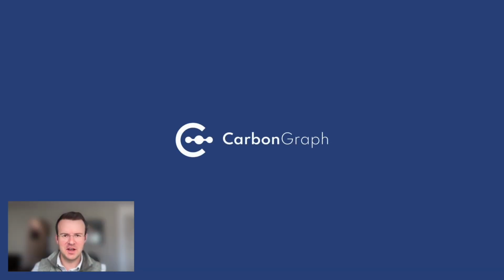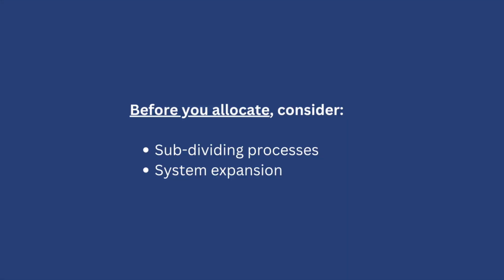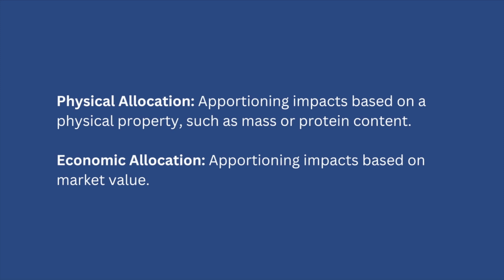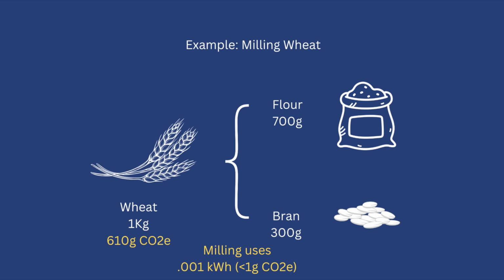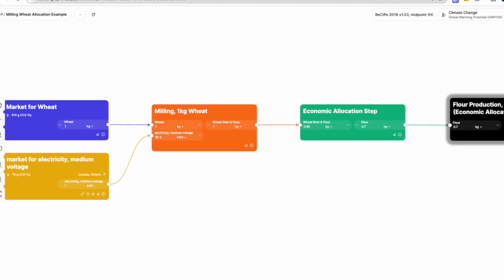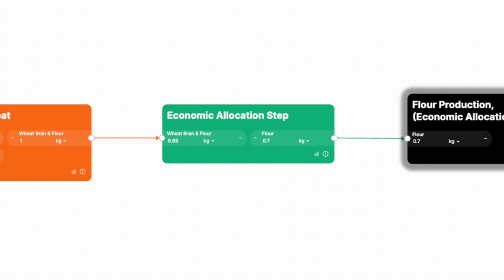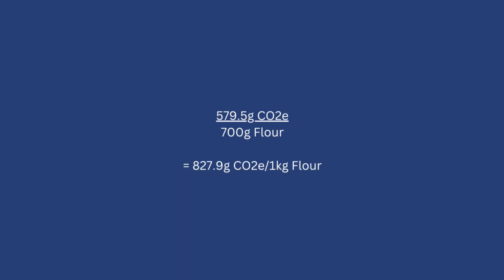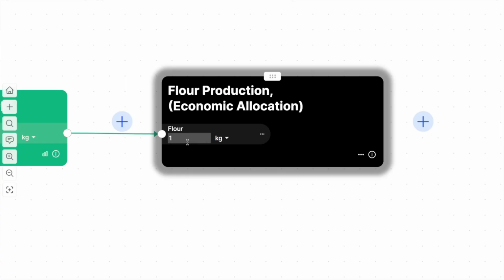Allocation in CarbonGraph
In this tutorial, we explore how to handle co-product allocation in life cycle assessment (LCA) using CarbonGraph. Starting with an example of milling wheat into flour and bran, we walk through the key concepts behind allocation—why it’s needed, the difference between physical and economic approaches, and how to set up an economic allocation in CarbonGraph.

You’ll learn how to:

1. Recognize co-products (like flour and bran) from a single process.
2. Understand the importance of allocation and why we sometimes can’t avoid it.
3. Set up an economic allocation step in CarbonGraph to assign impacts based on market value.

By the end of the video, you’ll see exactly how CarbonGraph apportions impacts—such as CO₂ equivalents—and how it handles conversions when using different product masses.

If you have any questions or suggestions for future videos, drop us a comment or reach out directly.